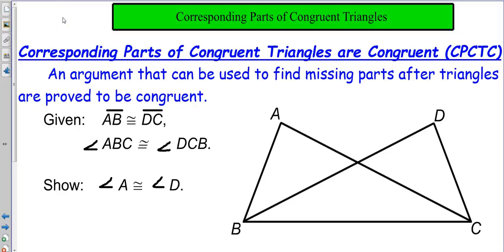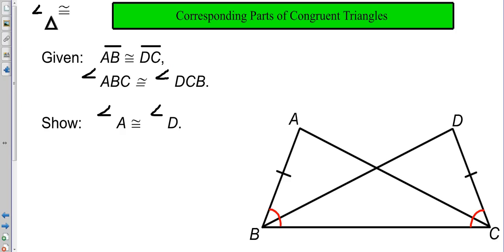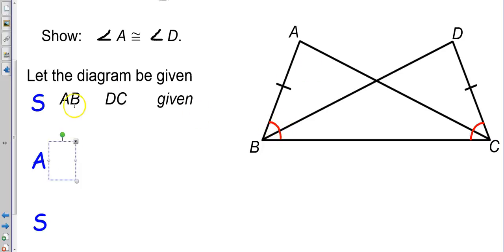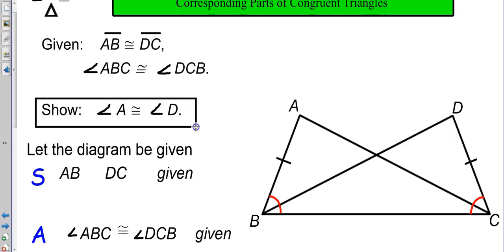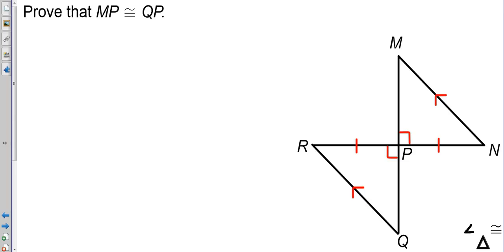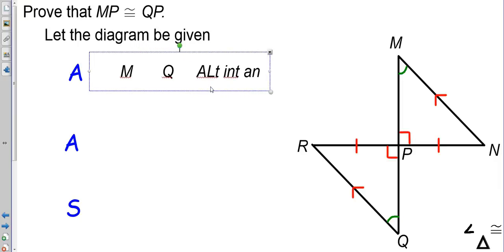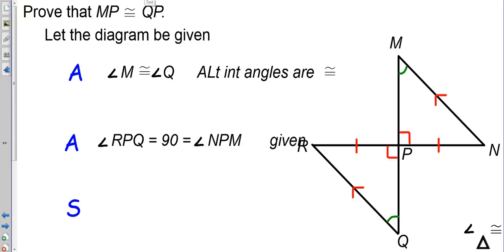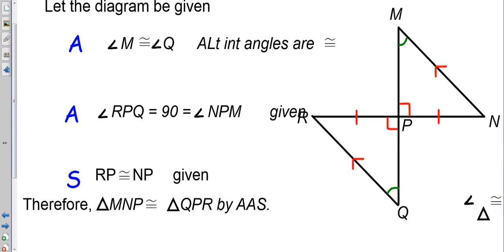HonGeom CPCTC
How do use CPCTC + example problems